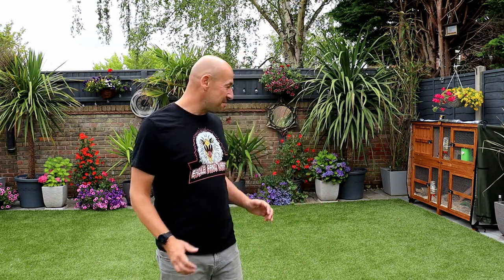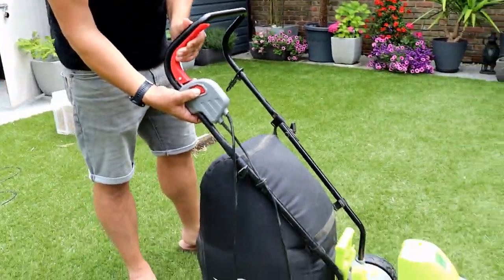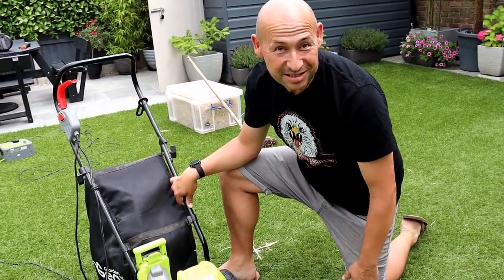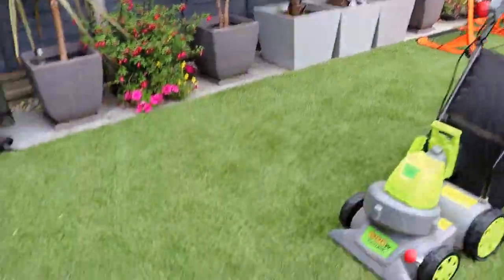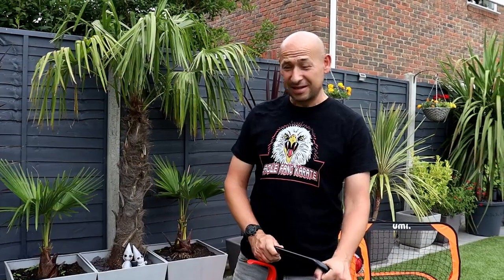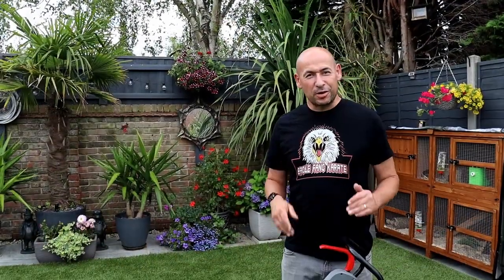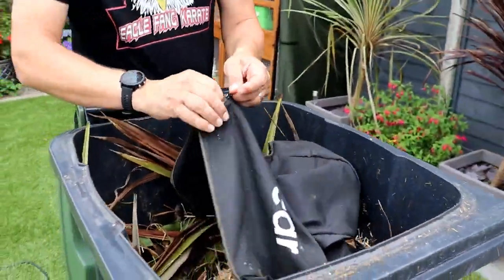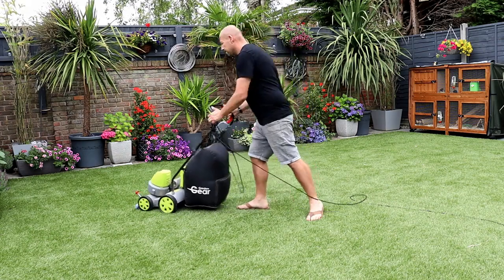Garden Gear 3 in 1 Artificial Grass Vacuum Blower Hoover, Shredder, Collection Bag,1800 Wts Review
Our review and use guide of the

B00C9CUKPC

3-in-1; Perfect for vacuuming up leaves and debris from grass and artificial lawns or blowing them so you can collect them, also has a mulching function
Large capacity; Impressive 45-litre capacity collection bag so you can spend less time emptying and more time getting your garden just right
Powerful; 1800W motor, engine speed; 13.400min1; air speed of 270km/h
Dimensions; L88 x W42.5 x H101.5cm
Guarantee; 12-month guarantee
Garden Gear Push Vac and Blower

Keep pathways, grass and artificial lawns clear of leaves and debris with this powerful 1800W Push Vacuum and Blower from Garden Gear. With its large 45-litre collection bag and four adjustable heights, it will get the job done quickly and efficiently. This machine features an engine speed of 13.400min1, air speed of 270km/h, a chaff rate of 10:1 and an air volume flow rate of 840m3/h. This brilliant garden push vac and blower is designed to make light work of clearing up leaves.

The push vac has lots of great features to make life easier for you, including a collection bag that easily clips on and off for quick emptying, and four height options that are easily adjustable depending on the amount of leaves you need to blow or vacuum.

This great three-in-one machine allows you to quickly swap between and blowing and vacuuming depending on the work you want to carry out. It also has a safety trigger, so you can easily stop the machine’s power if needed, as well as a long 10-metre power cord so you can carry out work all over your garden.

Also available to purchase is a spare collection bag.

Specifications
Weight: 10.01kg
Power cord length: 10m
Front wheel diameter: 15cm
Rear wheel diameter: 18.7cm
230-240V – 50Hz
1800W motor
Engine speed: 13.400min1
Air speed: 270km/h
Chaff rate: 10:1
Air volume flow rate: 840m3/h

G4080 - Push Vac and Blower
G4081 - Spare Collection Bag
D5881 - Catalogue Number